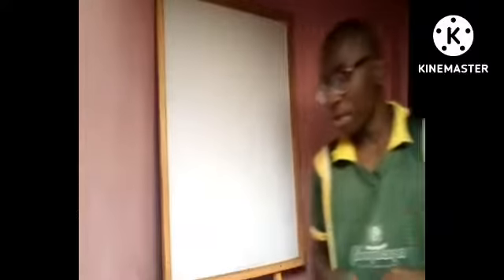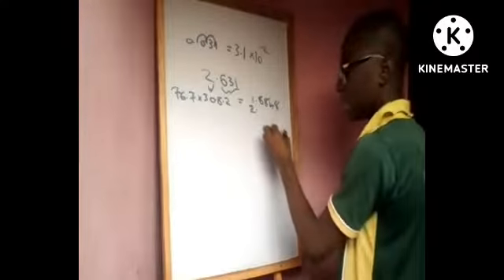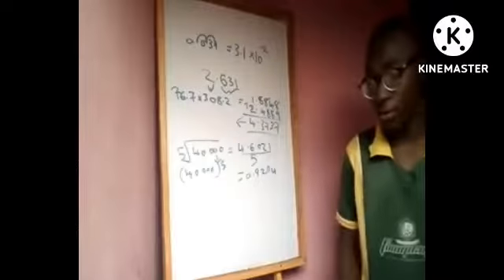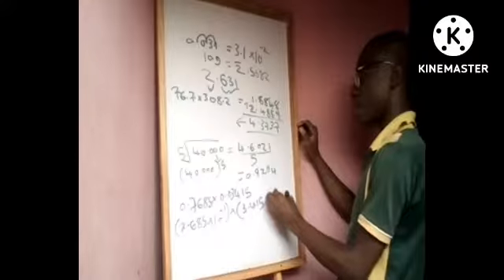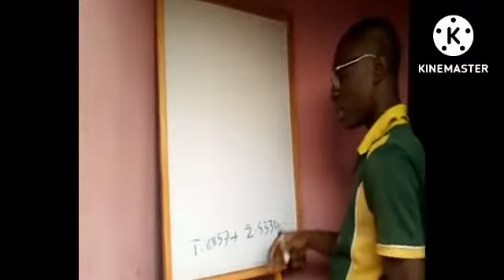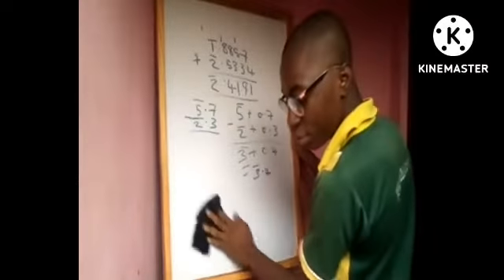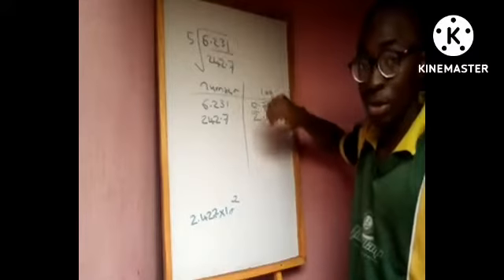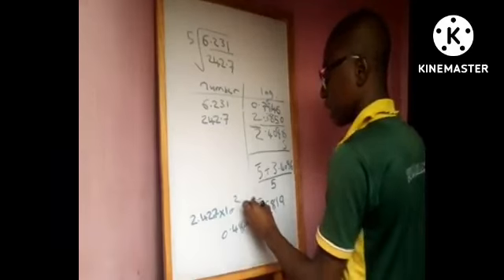Crash mathematics for SS2: Ep 1; Logarithms of Negative Numbers